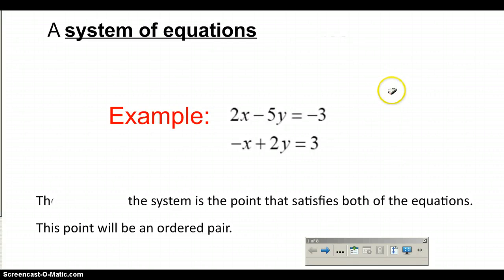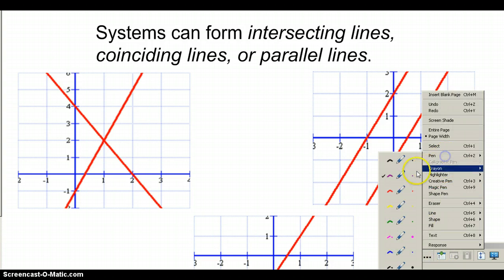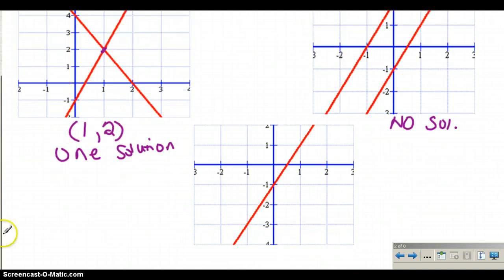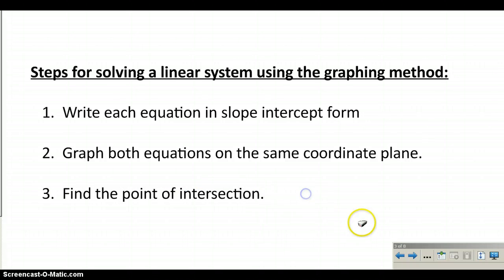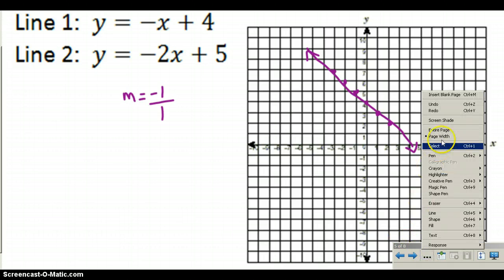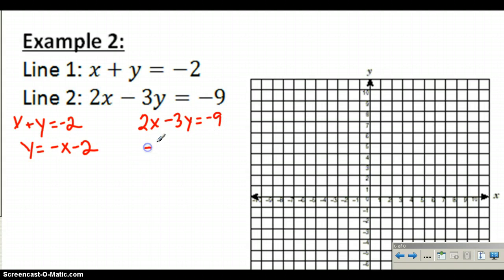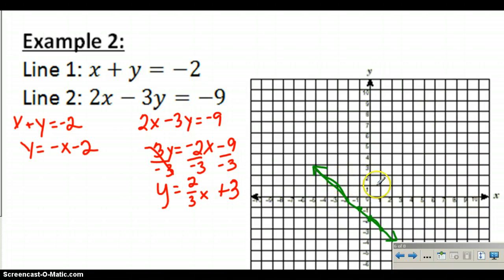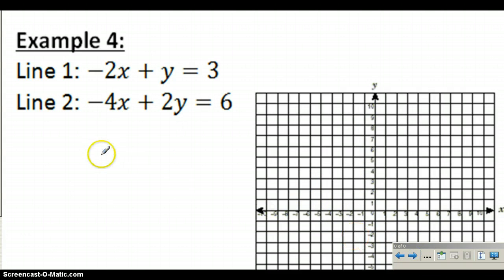Graphing Systems of Equations